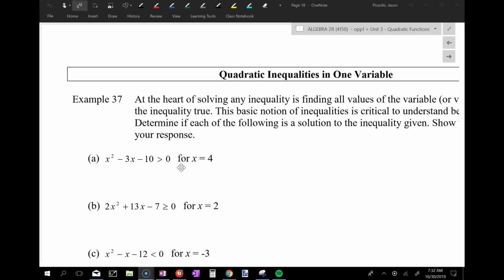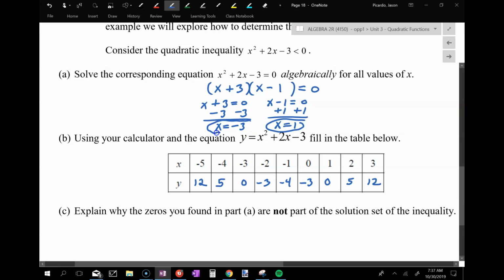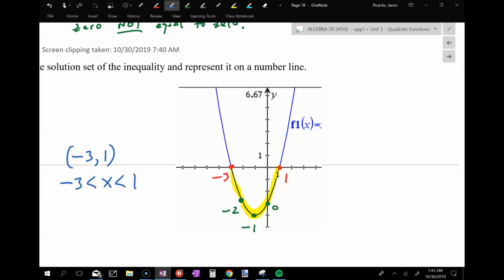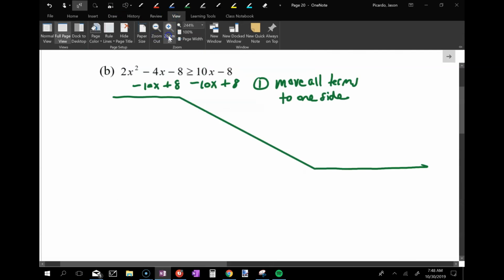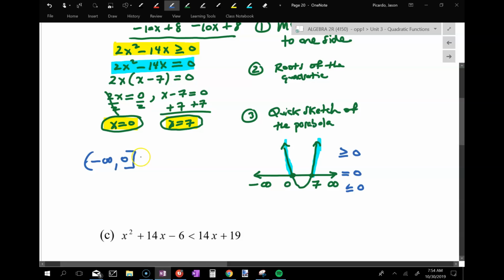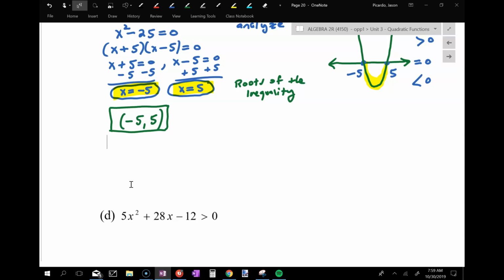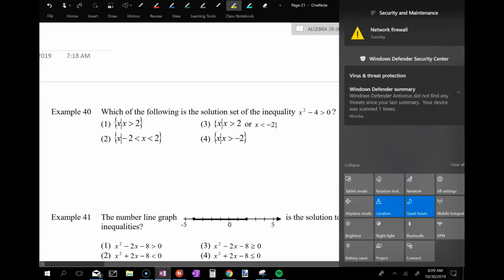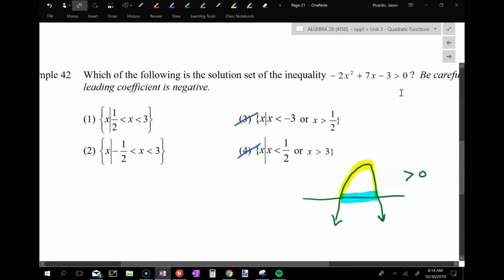Alg2 -Quadratic Inequalities